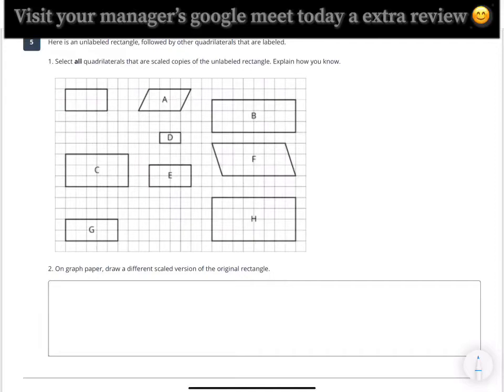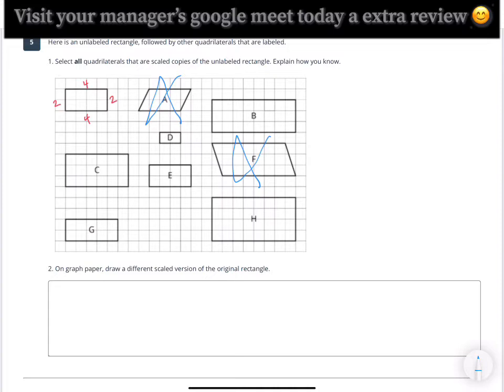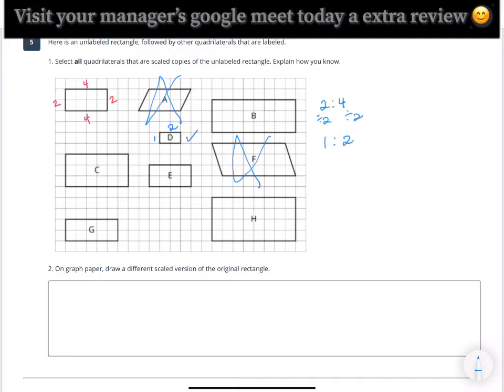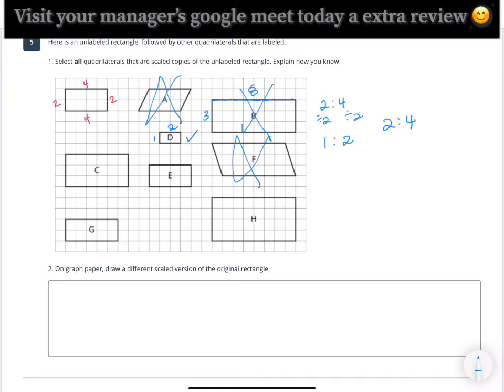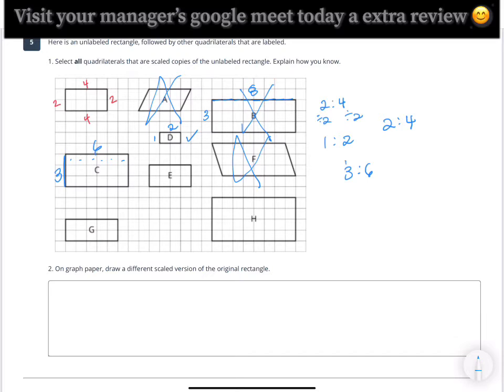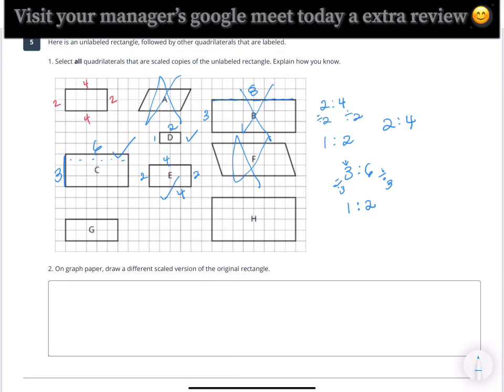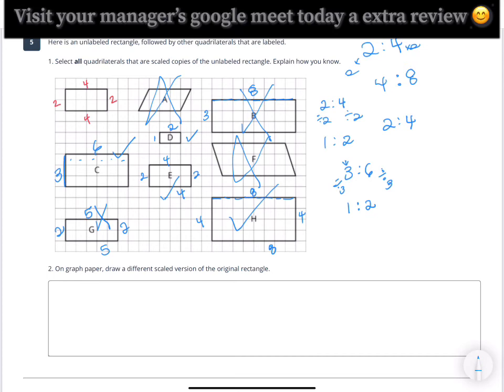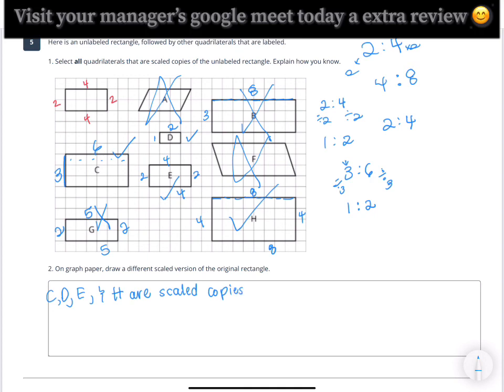September 24, 2020